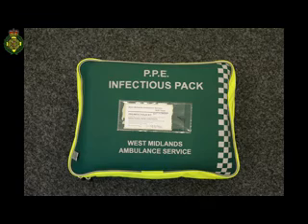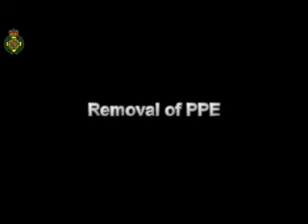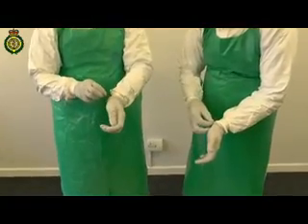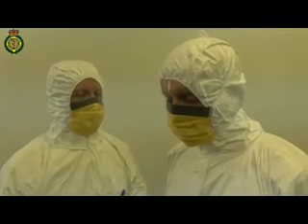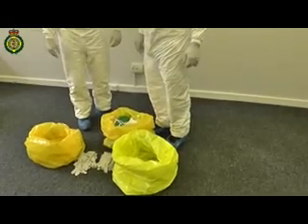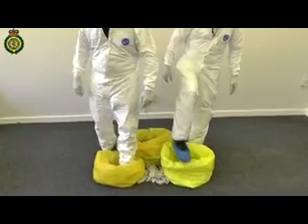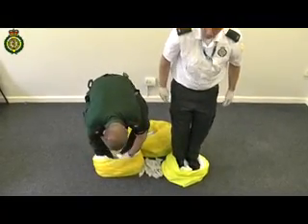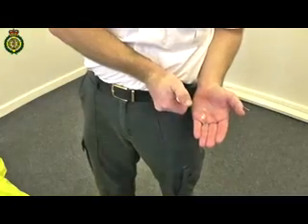Removal of PPE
It is very important that PPE is removed carefully to ensure contamination is contained on the PPE, not spread to the person removing it.  This film shows a way this can be achieved.

There are other ways and processes for removal of PPE - this is just one option to use.